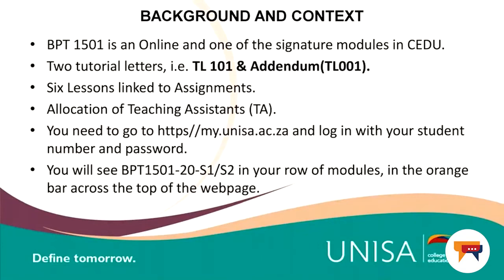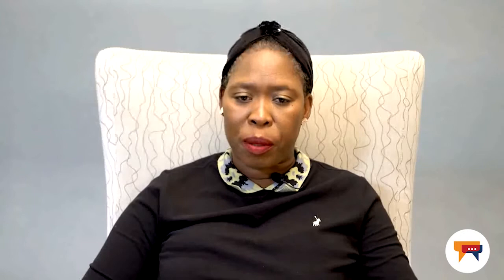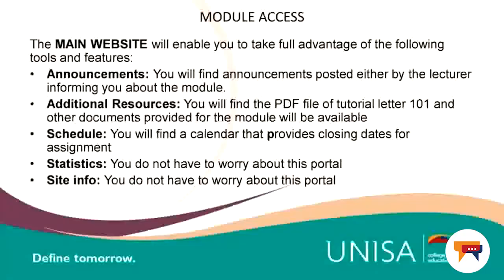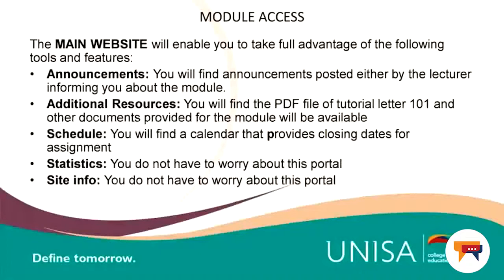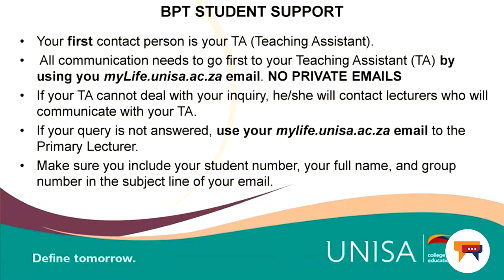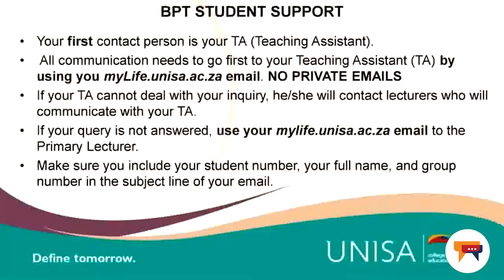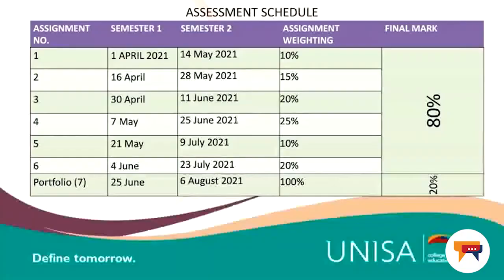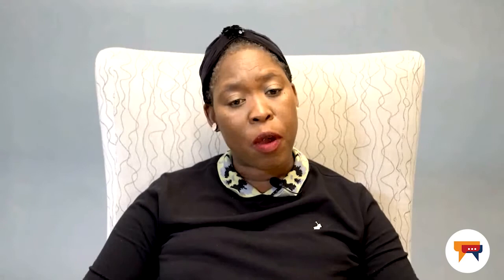BPT1501 Being A Professional Teacher by Ms Florence Modipa for CEDU Orientation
Ms Florence Modipa gives a lecture for the module BPT1501 which is Being A Professional Teacher for the CEDU student orientation.